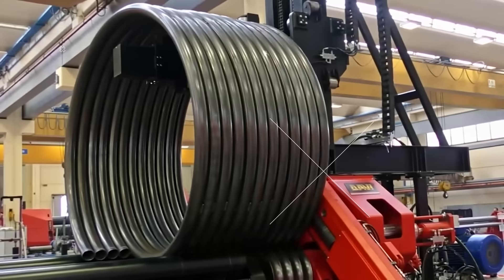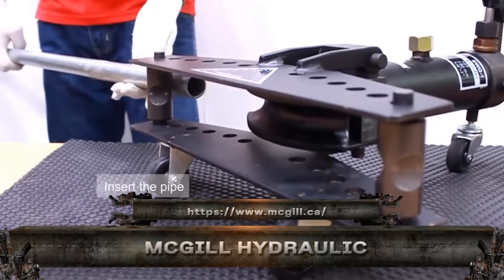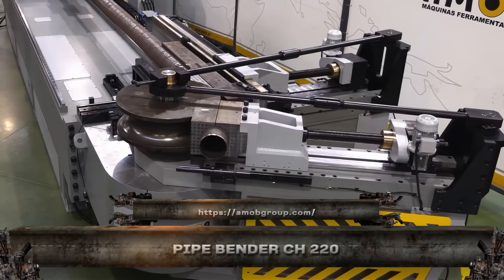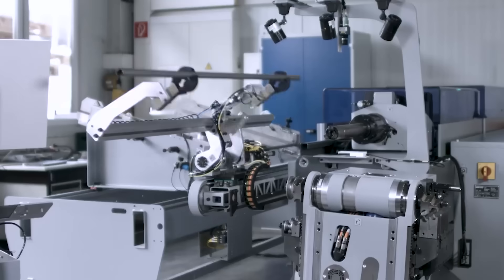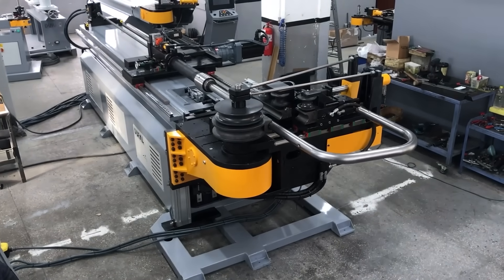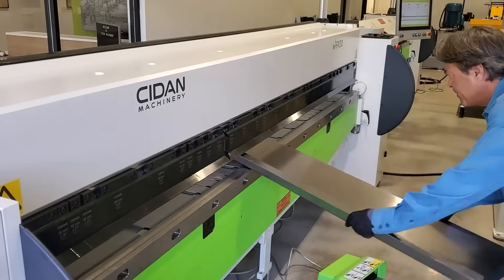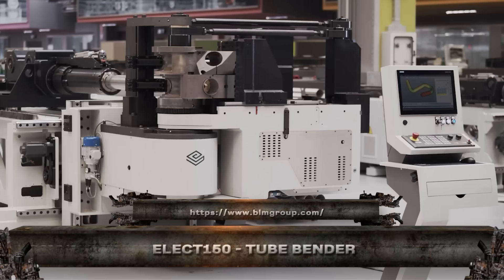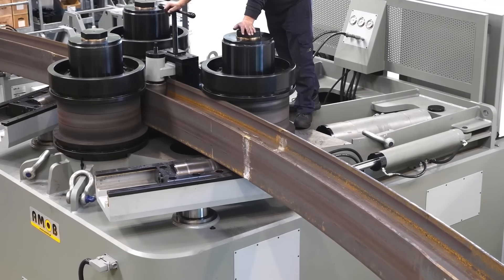Top 25 MONSTER Machines That Bend, and Roll Steel Like Toys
Hello and welcome to MIGHTY MACHINES to a jaw-dropping showcase of pure industrial power! In this video, we’re counting down the Top 25 MONSTER Machines That Crush, Bend, and Roll Steel Like Toys — the kind of machines that make you question the laws of physics! From multi-ton plate rolling behemoths that shape steel thicker than your arm, to high-precision tube benders that curve metal with surgical finesse, this list is an eye-popping tribute to the engineering marvels that dominate the metalworking world.

You’ll witness machines so massive they need their own warehouses, and rollers that flatten slabs of hardened steel like butter. These giants are used in shipbuilding, oil rigs, skyscraper construction, and even military manufacturing. Whether it's three-roll plate bending machines, variable geometry rollers, or CNC-controlled tube benders, every entry is a testament to just how far we've come in bending the toughest materials on Earth.

🔧 Featured Monsters Include:
– Giant Plate Rollers by DAVI and Faccin
– Hydraulic Tube Bending Systems by BLM Group
– Spiral Pipe Forming Giants
– CNC Mandrel Benders for ultra-tight radii
– Section Rollers that twist I-beams like pretzels
– Custom Steel Forming Machines that crush it, literally!

So buckle up and prepare to be amazed by machines that don’t just bend metal—they dominate it. If you’re a fan of big industry, hardcore fabrication, or just love seeing powerful machines in action, this is the ultimate video for you.